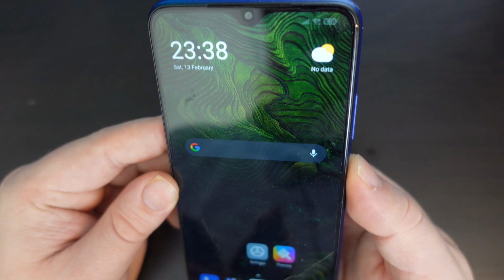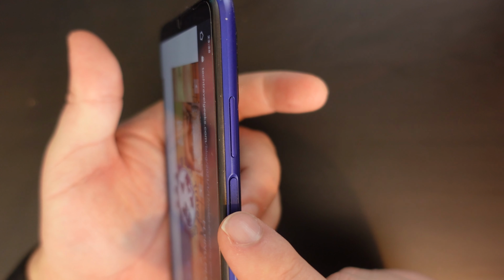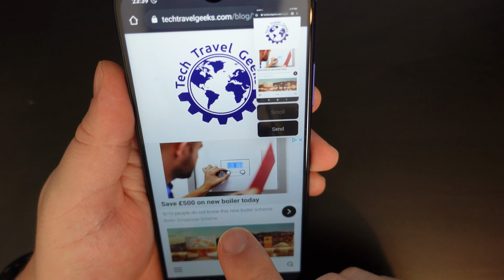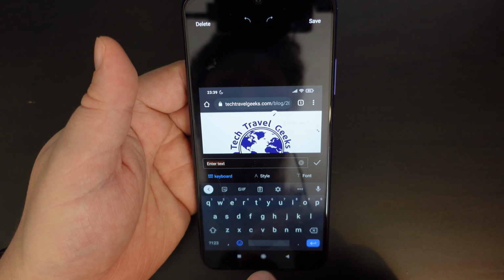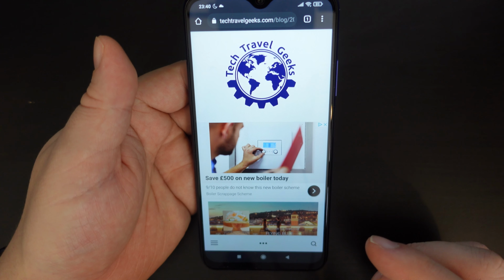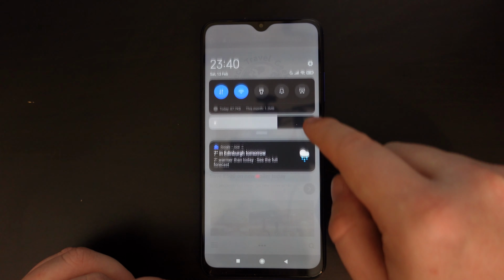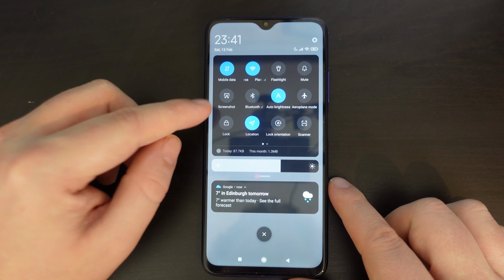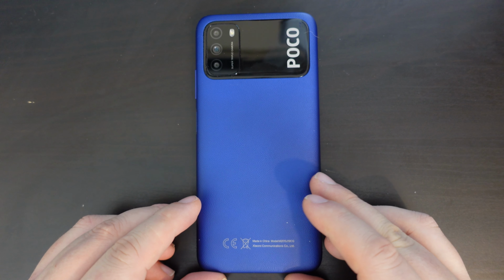How To Take Screenshots on POCO M3 (Also Works on Other POCO, Xiaomi & Redmi Smartphones) MIUI 12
Our Chief Mobile Opinionist, Matteo, walks us through how to take screenshots on the POCO M3 (MIUI 12). The same applies to other POCO, Xiaomi and Redmi smartphones.

POCO M3 available to purchase on Amazon